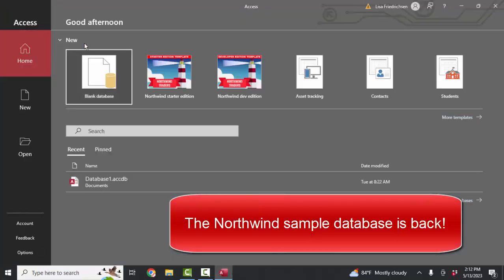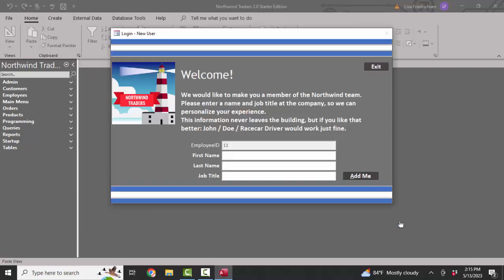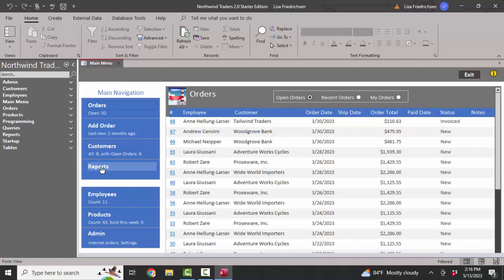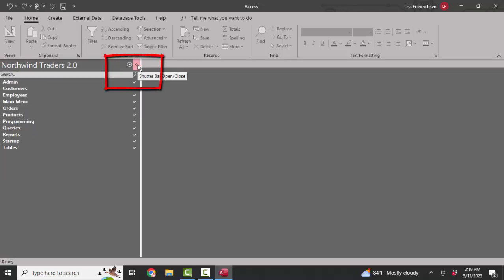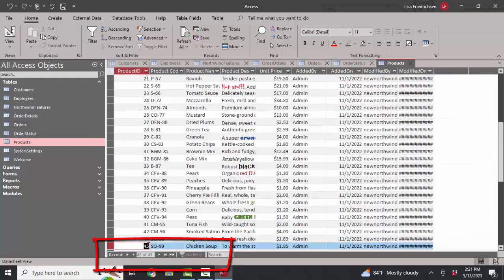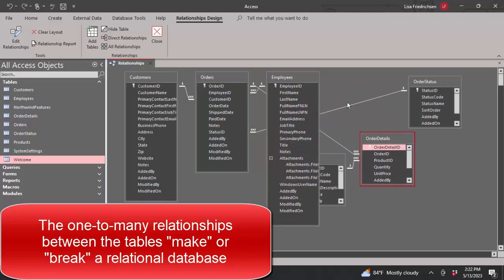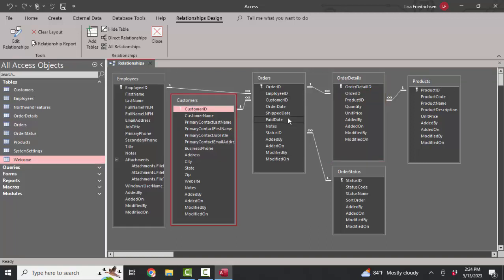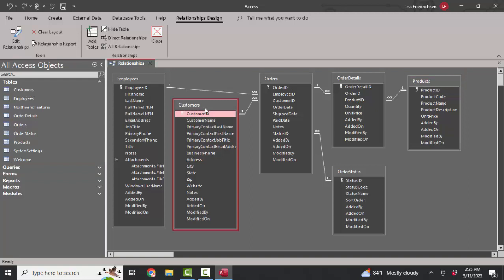Creating and exploring a new Microsoft Access Northwind 2.0 sample database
In this short screencast we'll create a new Northwind 2.0 sample database using Access 365.  We'll get "under the hood" of the opening forms and briefly examine the tables, data, and relationships in this wonderful template.  We will also learn how to simplify the navigation pane to more easily understand and find the objects in this database.
See all of my YouTubes organized at learncs.w3spaces.com